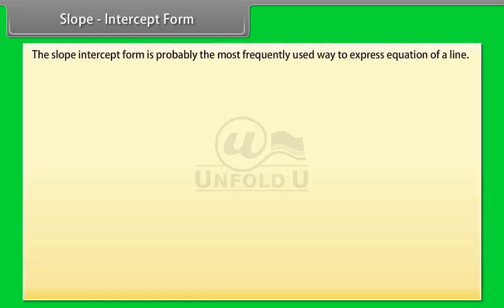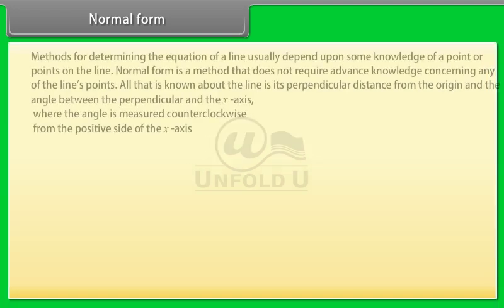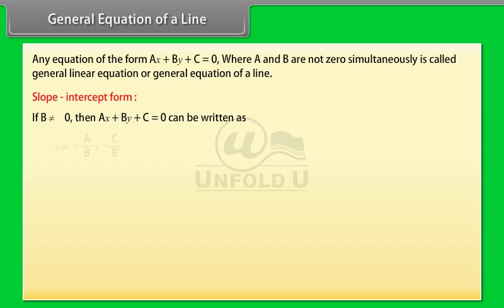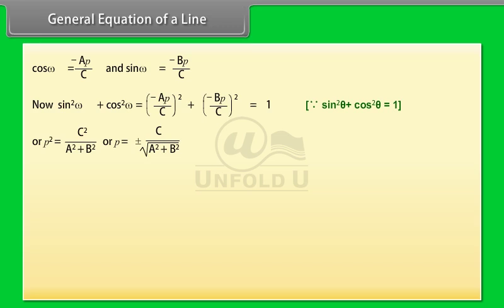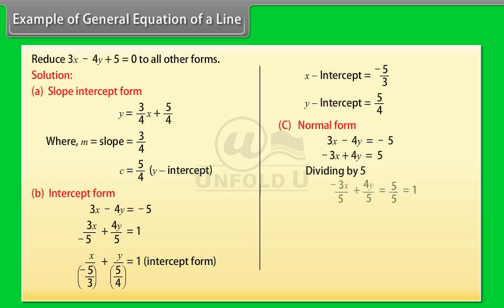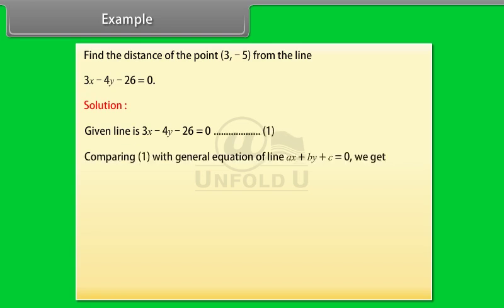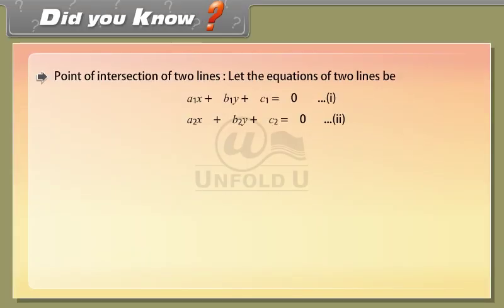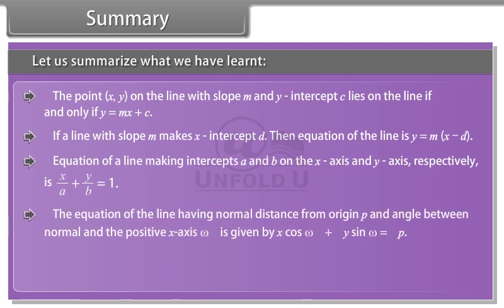Ch 10 - Straight lines | About Straight Line II